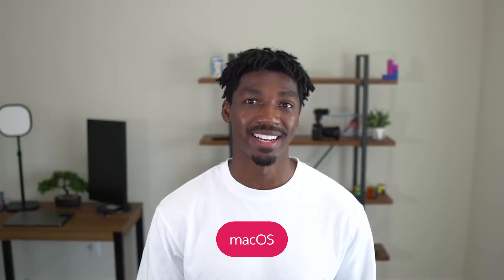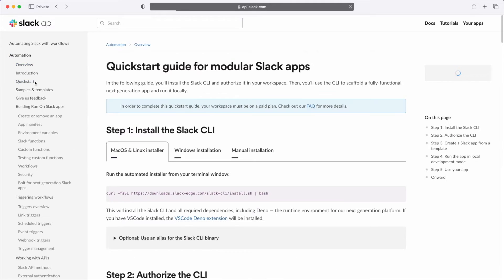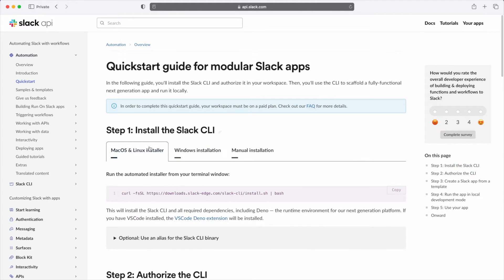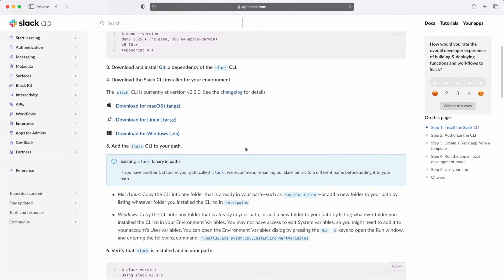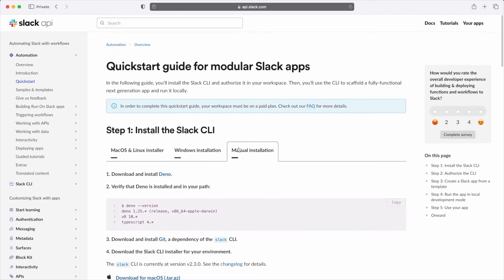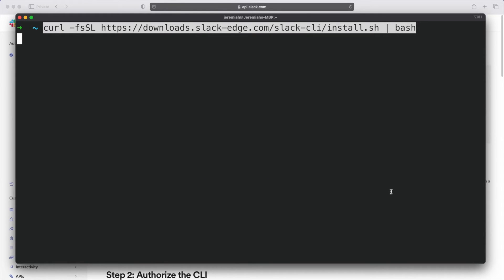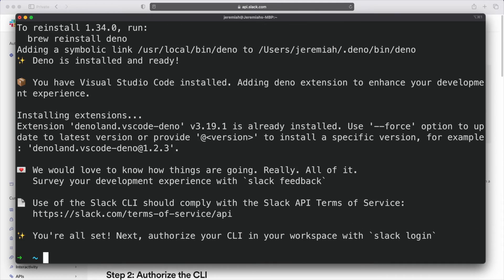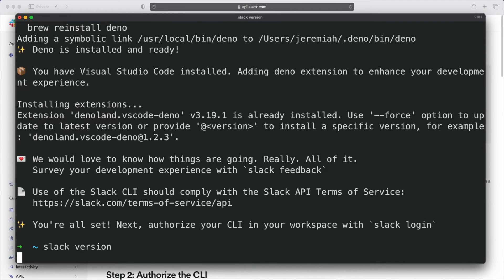How to install the Slack CLI on macOS and Linux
Slack Developer Advocate Jeremiah Peoples shows how you can install the Slack CLI on macOS and Linux so you can get started building next generation Slack Apps.